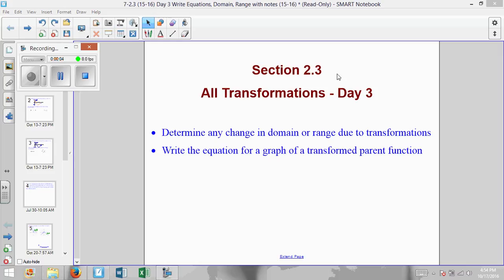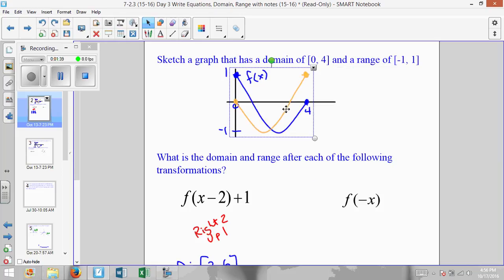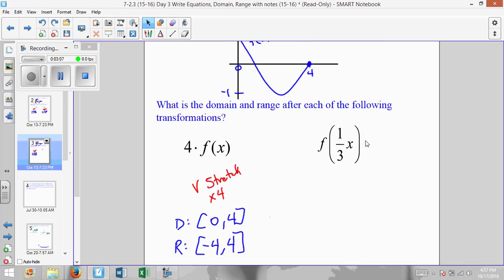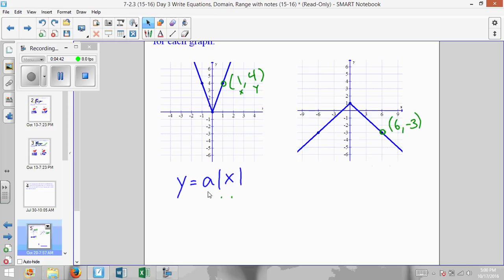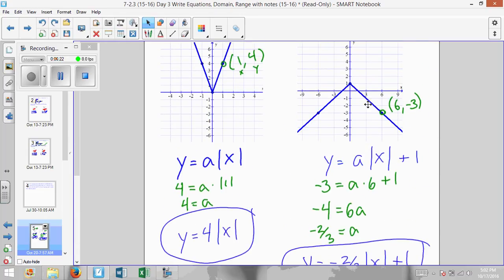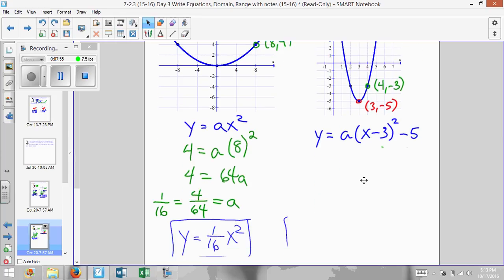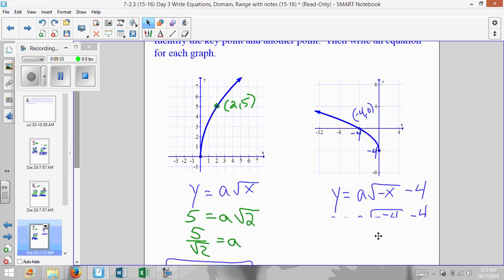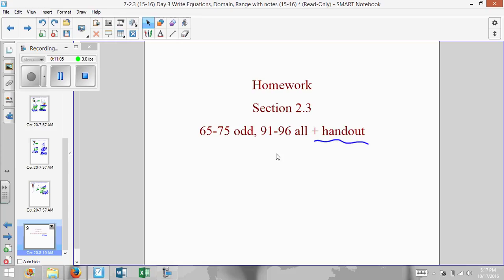7 - 2.3 Day 3 Video Lesson